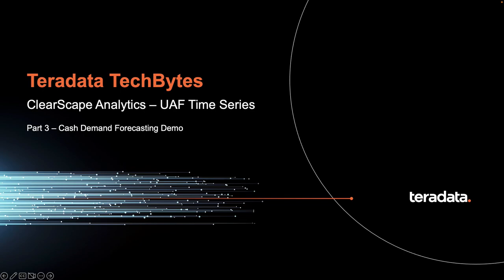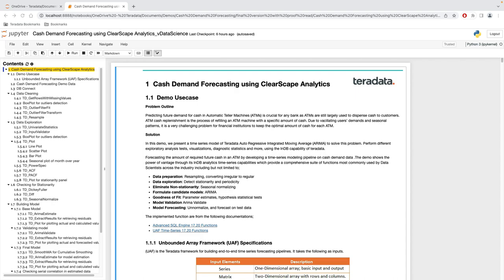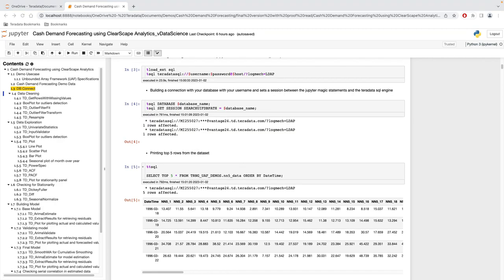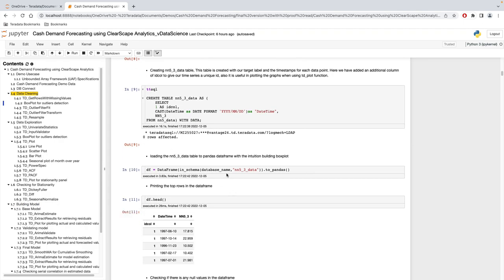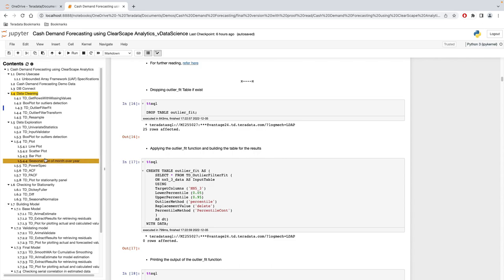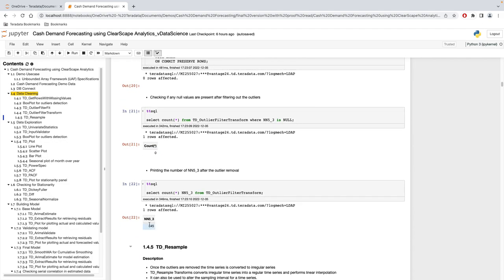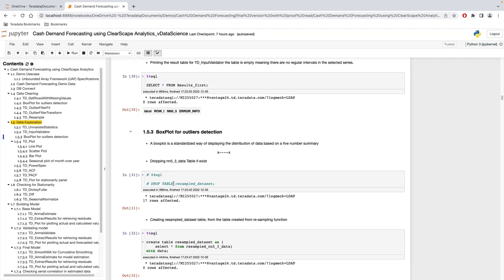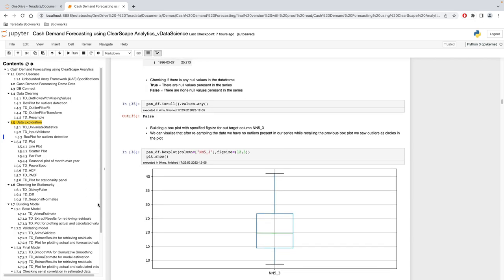Cash Demand forecasting with Unbounded Array Framework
The video demonstrates how to do  Cash Demand forecasting at hyperscale using Teradata ClearScape . The demo uses Unbounded Array framework which enables use-cases which require time-series analytics at hyperscale